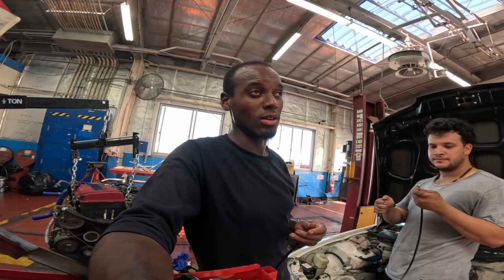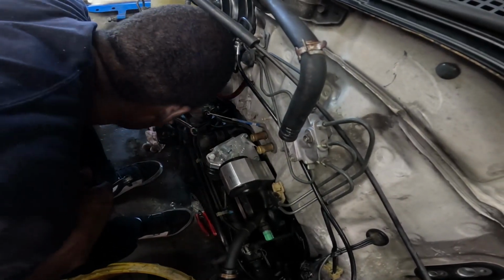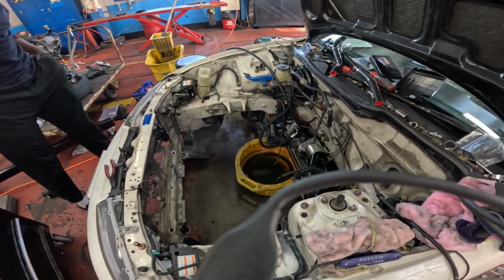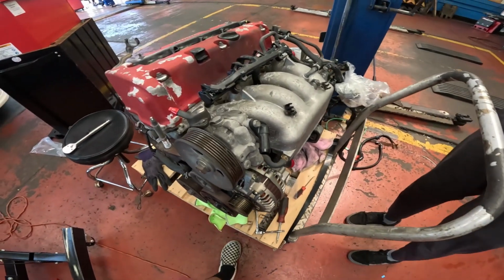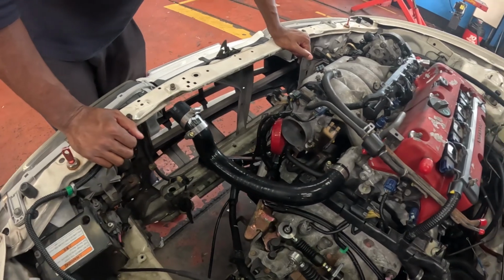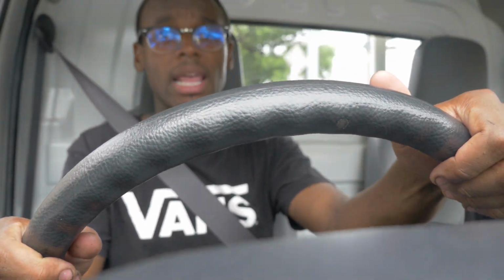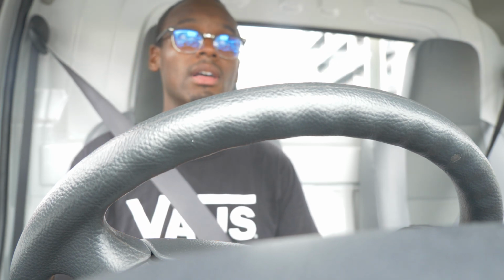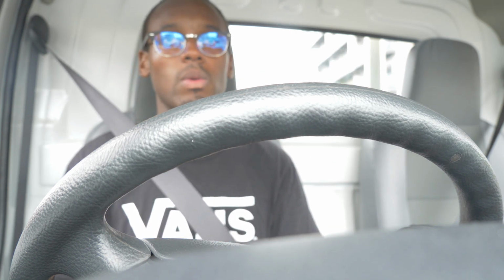K20 Swap RHD Integra Type R in Japan Part 3- Engine Install